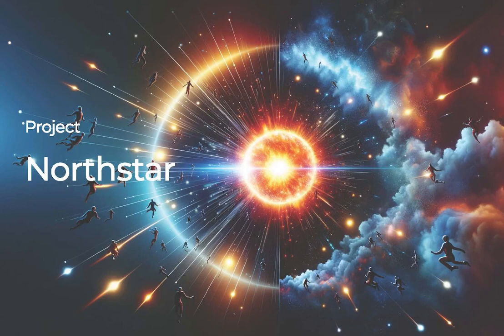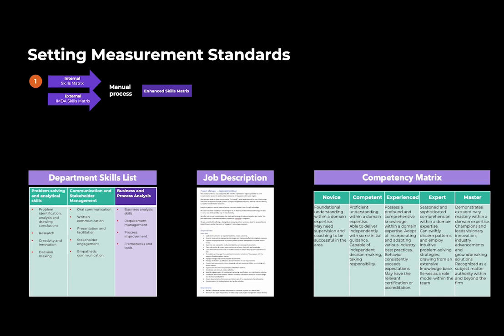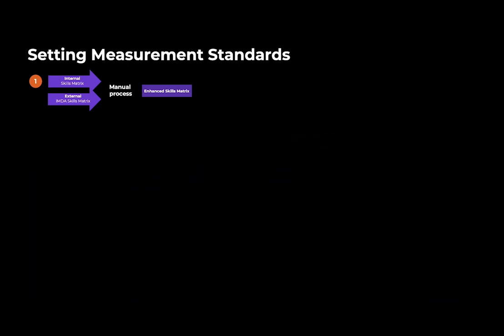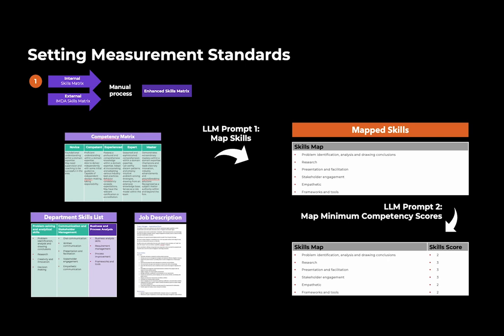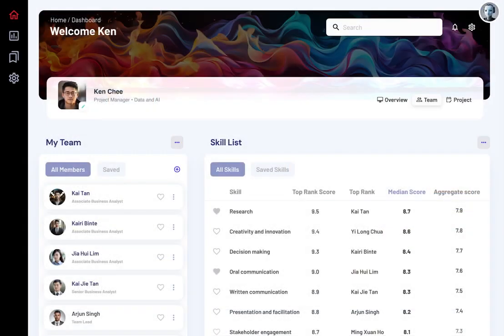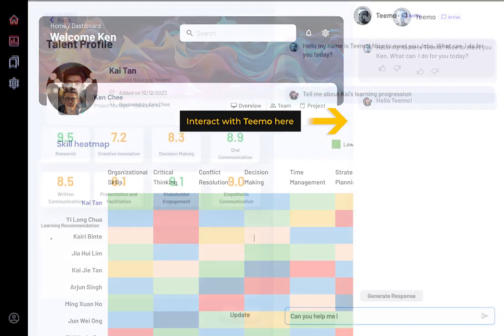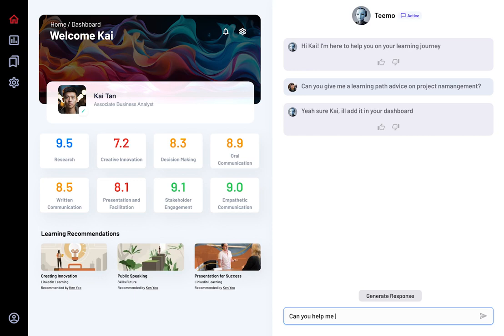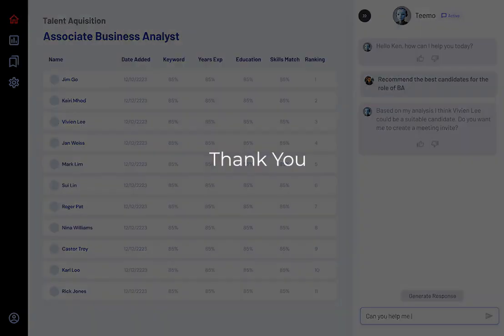Temus AI Talent Acquisition and Development Platform with Google Cloud Vertex AI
Temus has been rapidly growing its workforce and operations.  With over 100 applications per role and diverse requirements, manual evaluation processes have become bottlenecks to future growth. To maintain operational efficiency and productivity., Temus developed a talent acquisition platform leveraging conversational AI for streamlined candidate evaluation and interview scheduling, reducing evaluation time significantly. Additionally, a talent development module provides insights into in-house skills landscapes, aiding strategic talent development. Both platforms, powered by Google Cloud's Vertex AI and developed through the Gen AI Innovation Sandbox, aim to sustain Temus' growth momentum and achieve operational excellence.

This platform was developed as part of the AI Trailblazers, a joint initiative by Google Cloud, the Ministry of Communications and Information (MCI), Digital Industry Singapore (DISG), and Smart Nation Singapore (SNDGO). recognised with an Innovation Award.